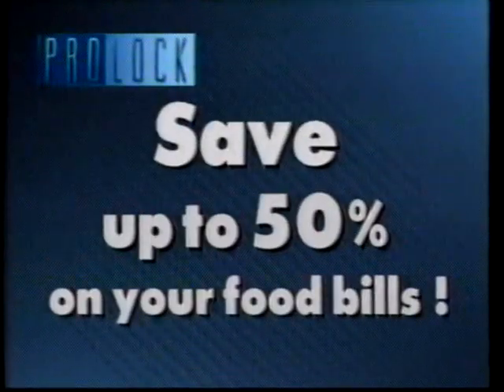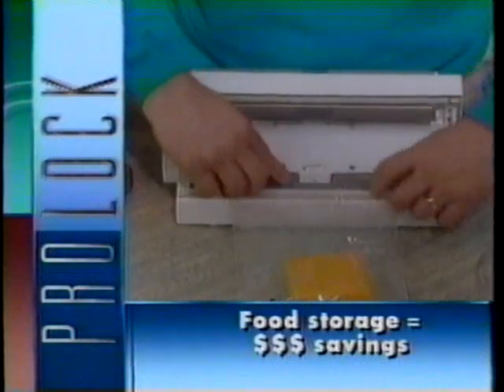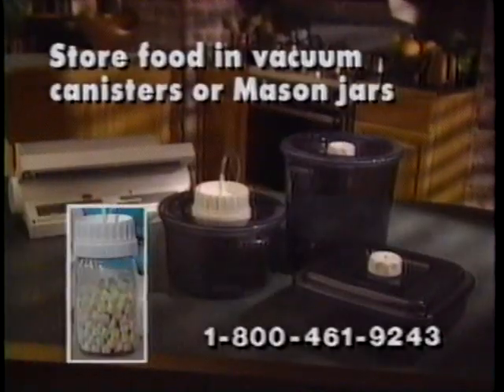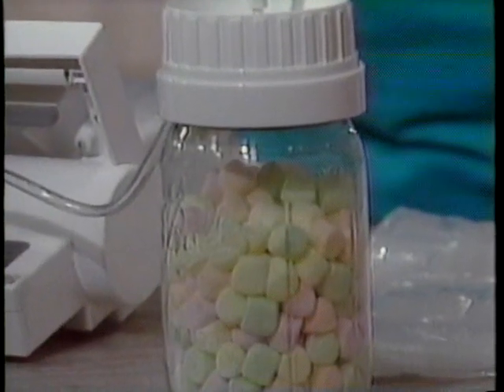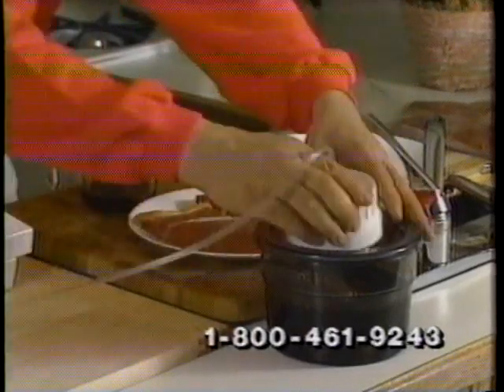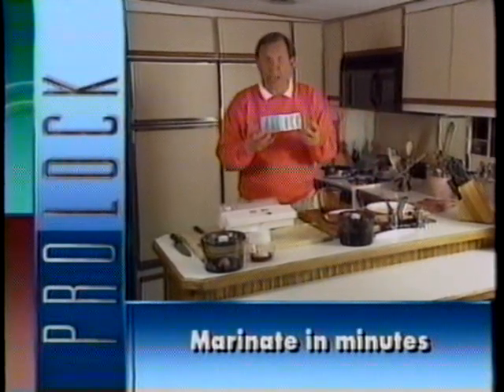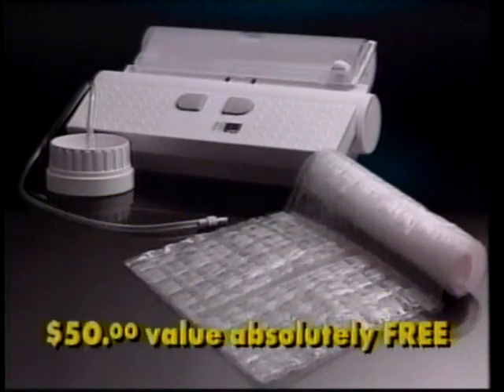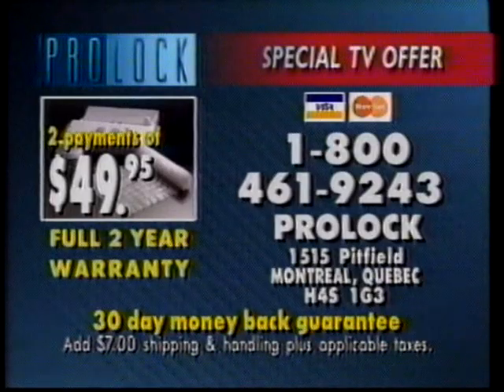Retro Canadian ad from 1993: Decosonic Prolock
Only intended for nostalgic and historical purposes.